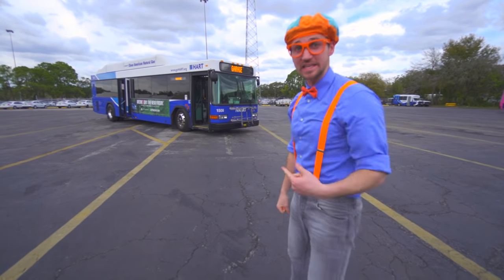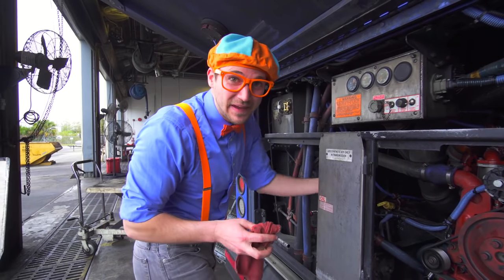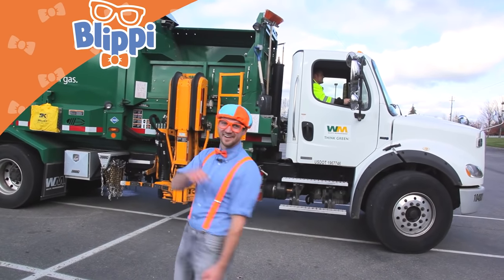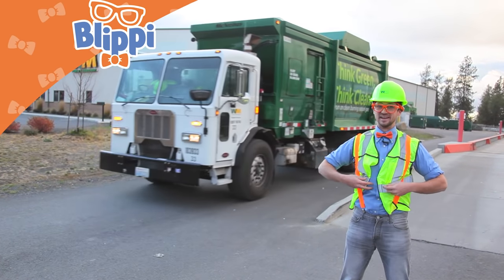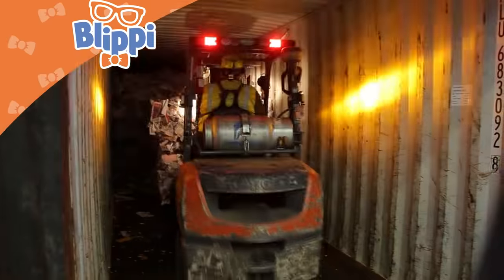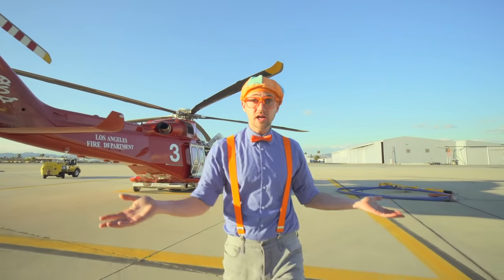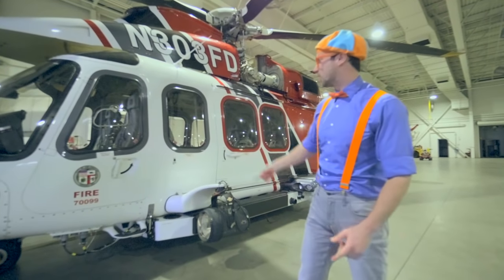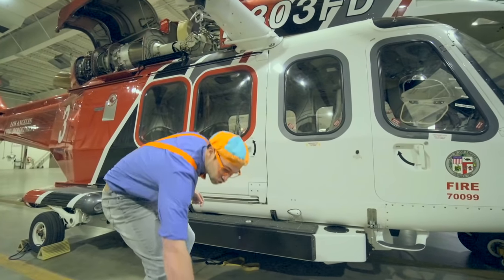WOW! Blippi Explores Bus | Learn With Blippi | Funny Videos & Songs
Come sing along with Blippi as he drives a sports car while singing the fast cars song!